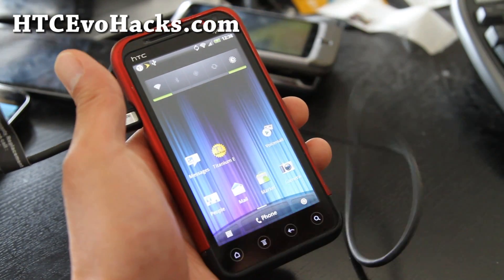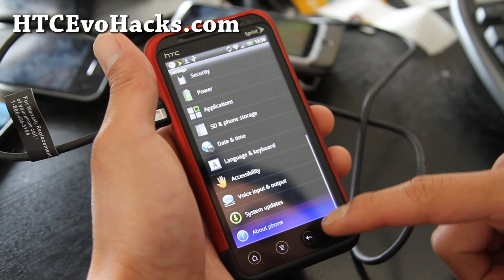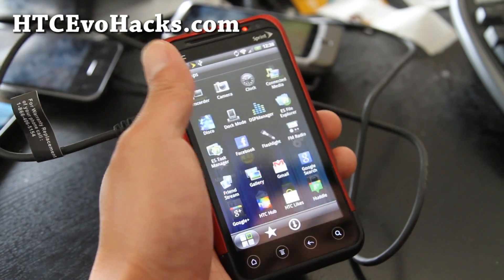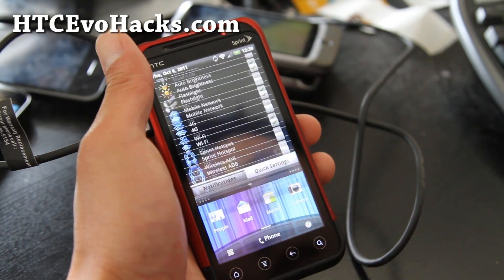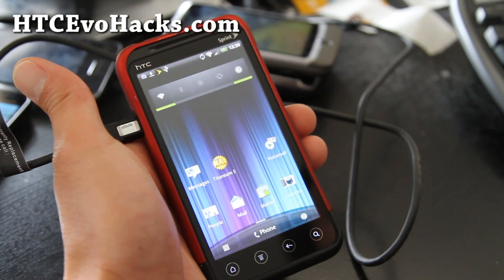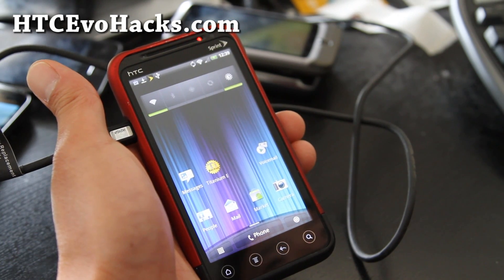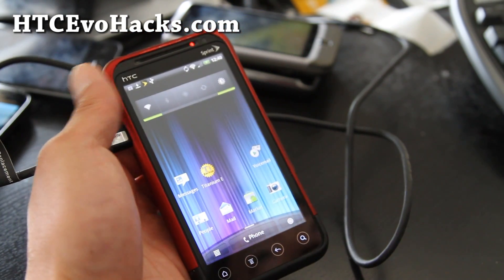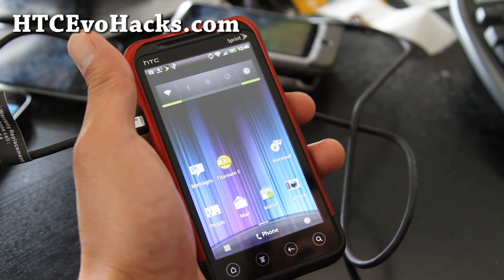WTSB Sense ROM for HTC Evo 3D!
I've been looking for a fast stock-like ROM, I think I found it, WTSB Sense ROM!